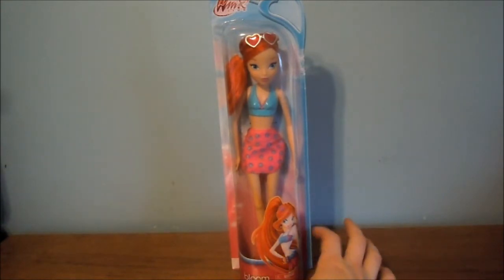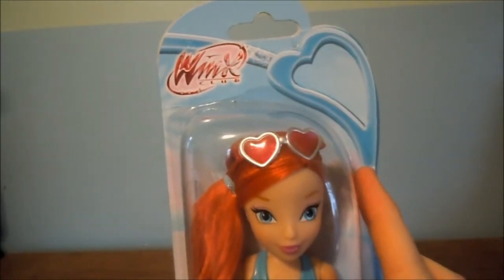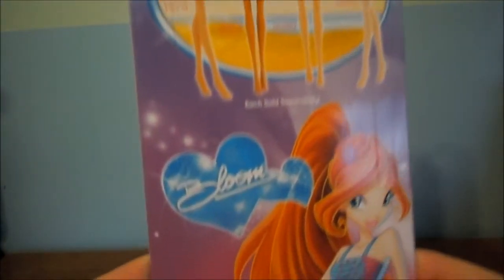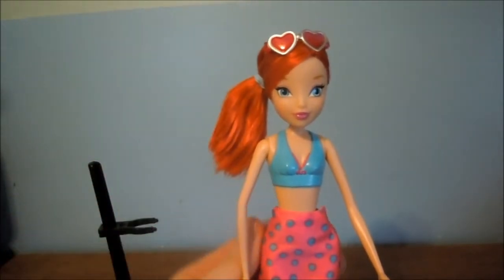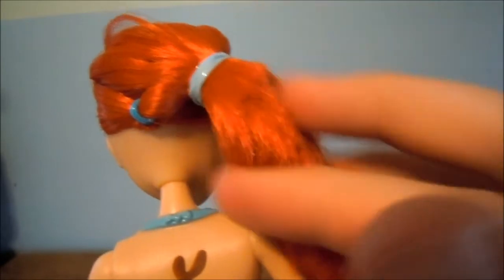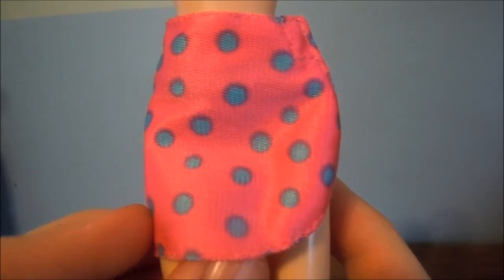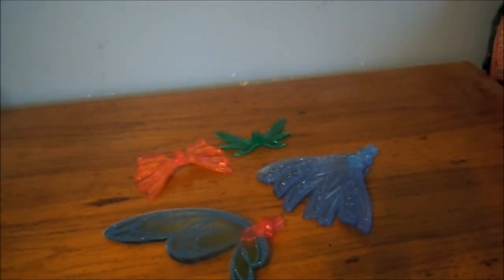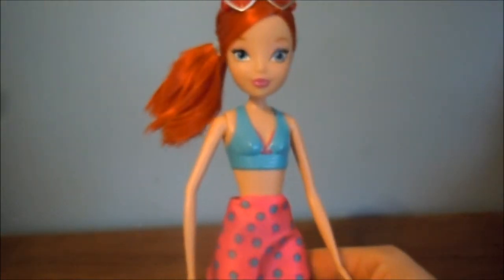Winx Club: Bloom Summer Collection Doll Review AND GIVEAWAY *CLOSED*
How To Enter: Like, Favorite, and leave a comment on this video explaining your favorite thing about this Bloom doll and why you want to win her.
DEADLINE: You can enter this giveaway right up until Monday April 21, 2014. The last possible moment you can leave a comment is Sunday April 20th at 11:59 PM. So you have from now until then! Good luck!
OTHER INFO: The giveaway is open worldwide, so as long as you have an address you can enter! You may enter as many times as you wish, but only one winner will be chosen.